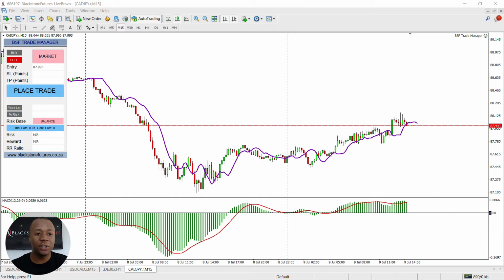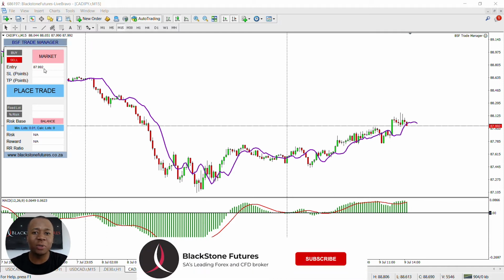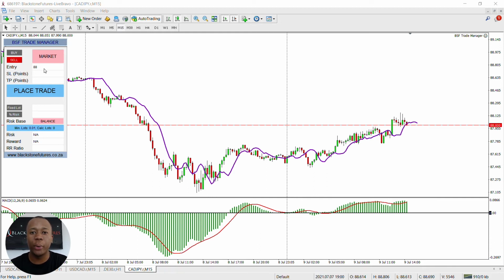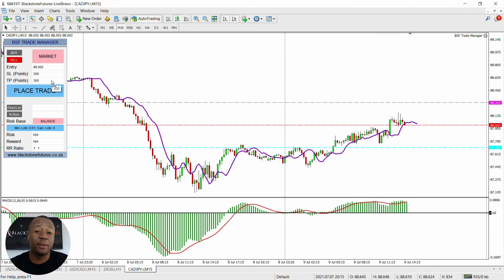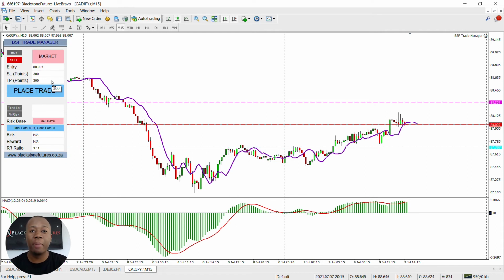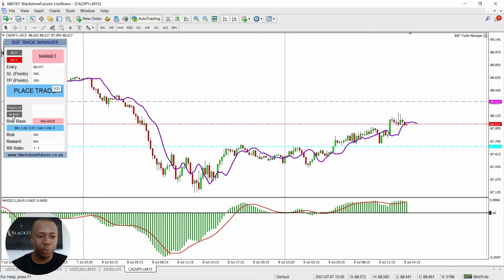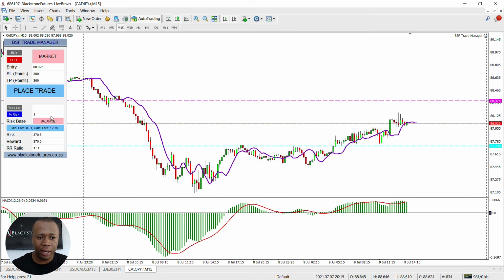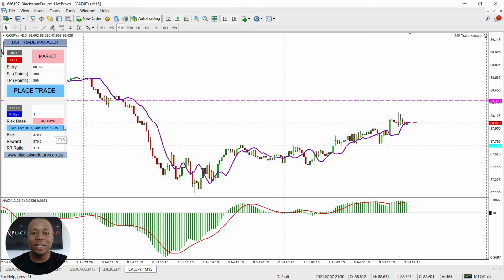How to Series - How to use the BSF Trade Manager on MetaTrader 4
*Your capital is at risk. A Juristic Representative of Trade Nation Financial. An authorised FSP #49846.

In this short tutorial, we show you how to use the BSF Trade Manager on your MetaTrader 4 platform on desktop, and help you navigate the MT4 platform with confidence.